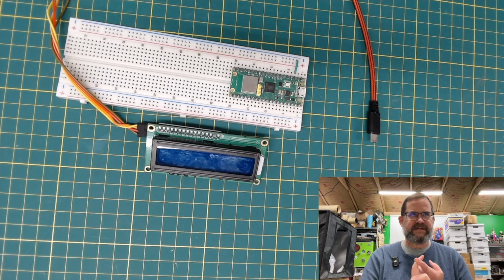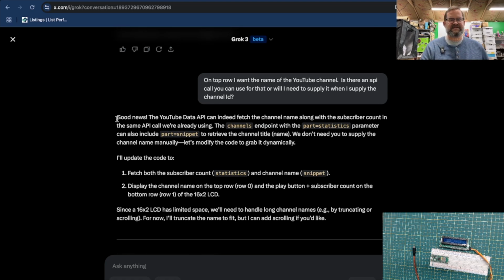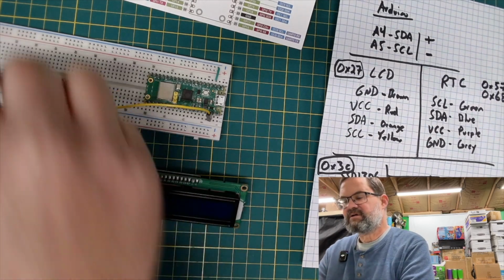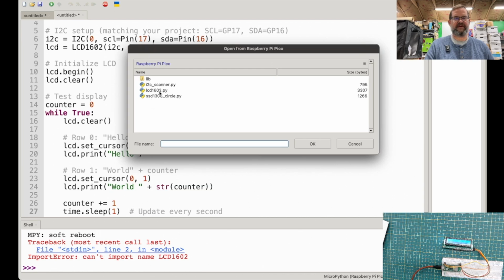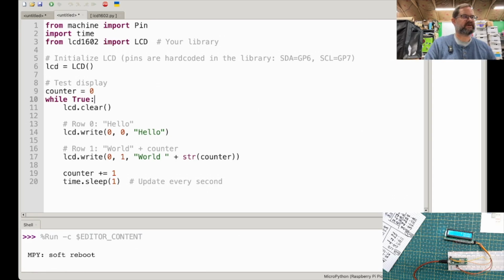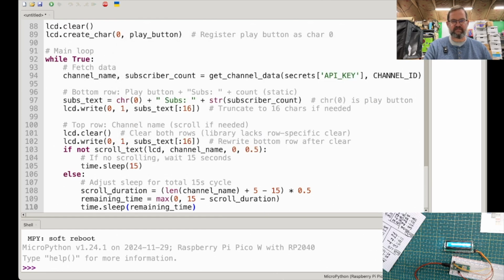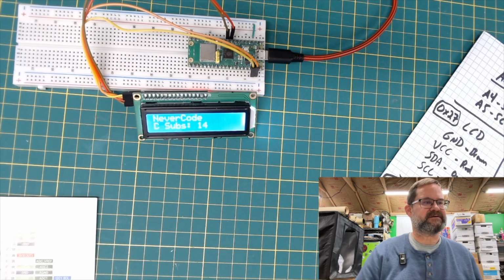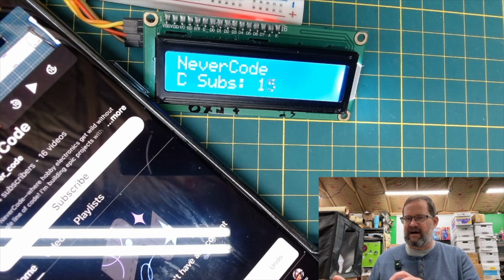Grok 3.0 AI made a YouTube Subscriber Counter with a Raspberry Pi Pico